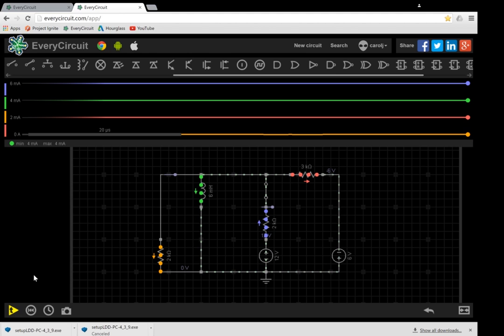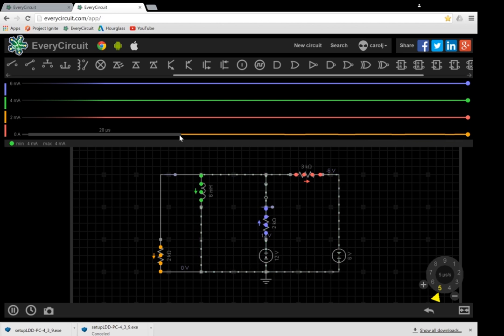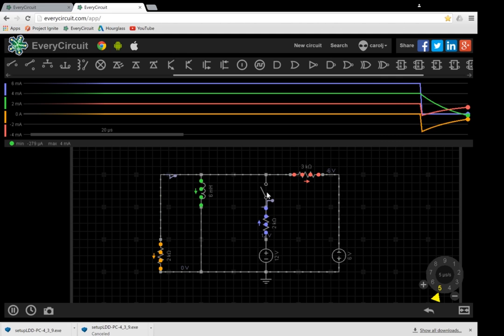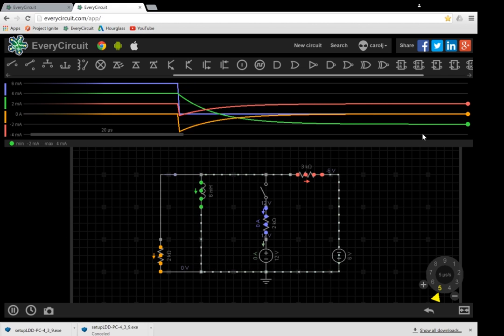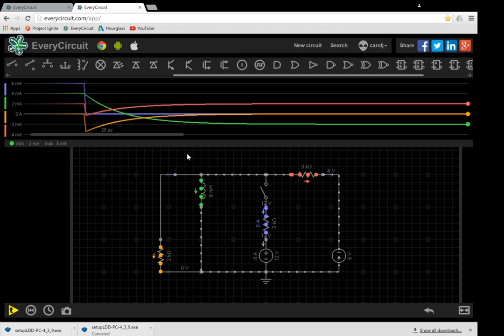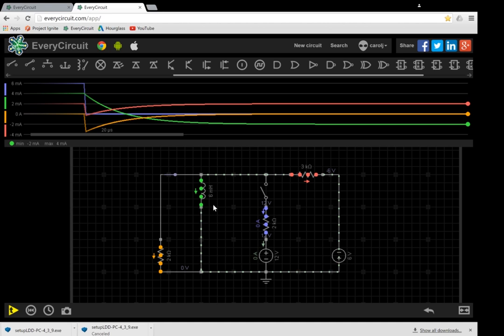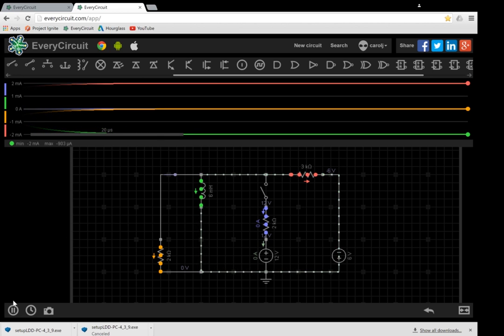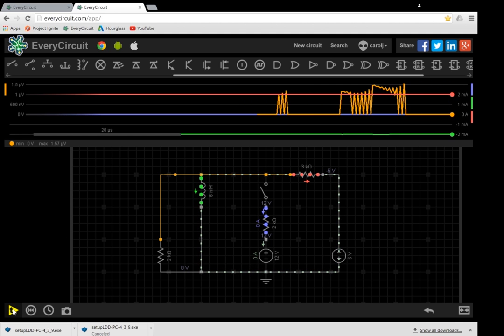Chap 7 1st Order Problem 2